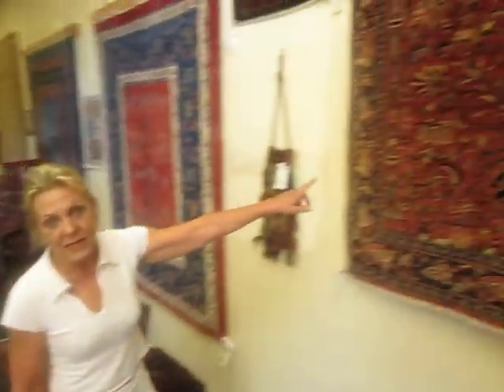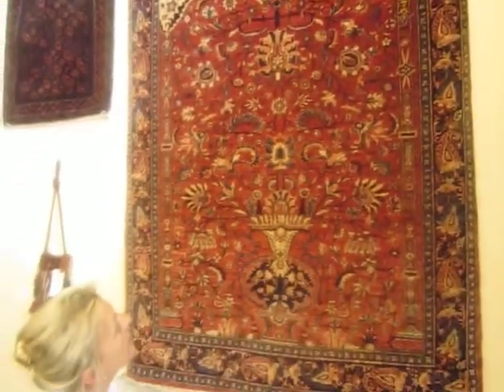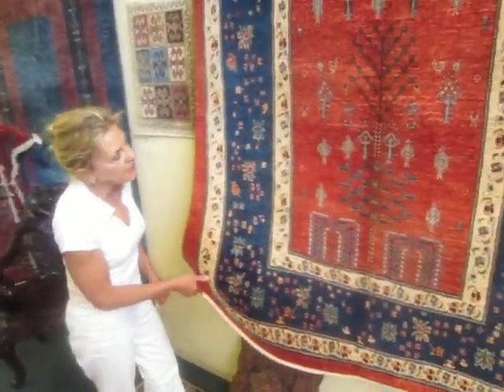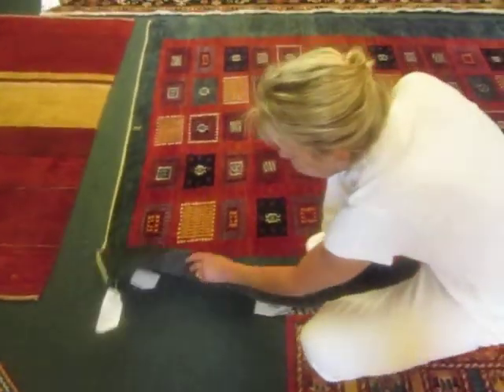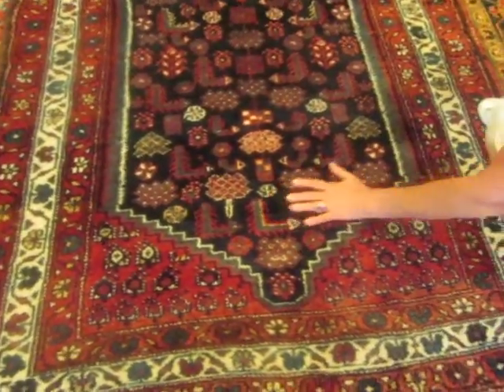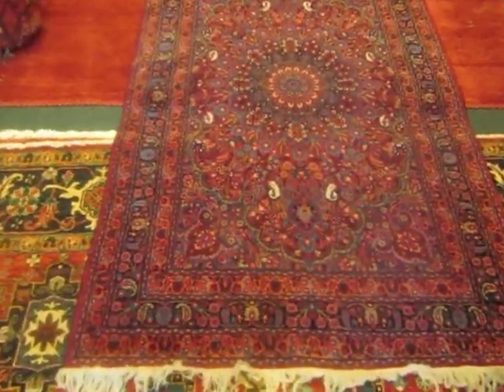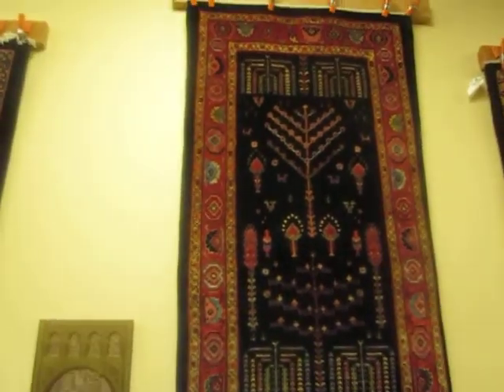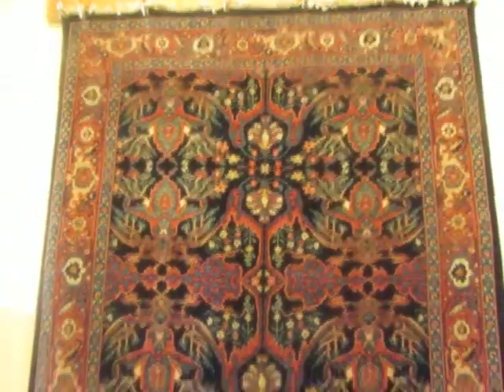Rugs From Paradise Oriental Rugs in Sebastopol, CA.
This is a quick tour of my rug gallery in Northern CA. Featured here are a beautiful old Kurdish rug, small 4 x 6 antique Mashad (Persian rug), a couple new Gabbehs and a beautiful Garrus design Bijar. My gallery, Paradise Oriental Rugs, Inc is located in Sebastopol, CA. We do ship all over the US, so if you have any questions, give us a call!